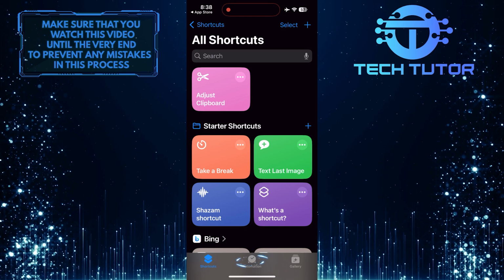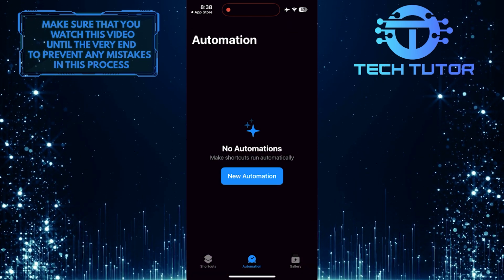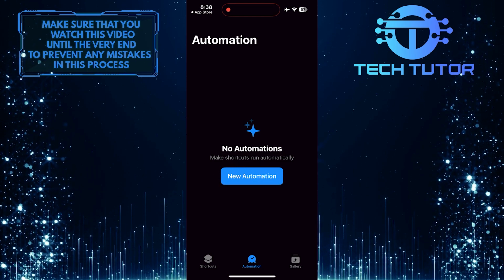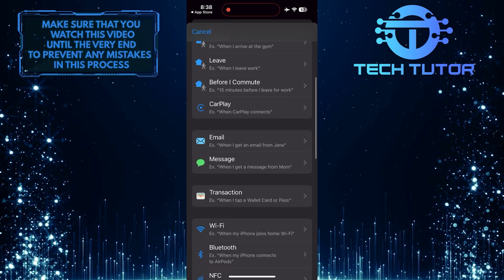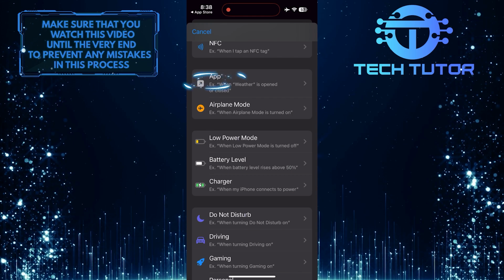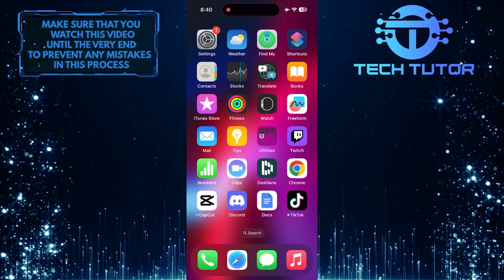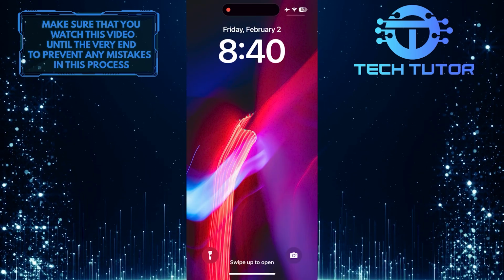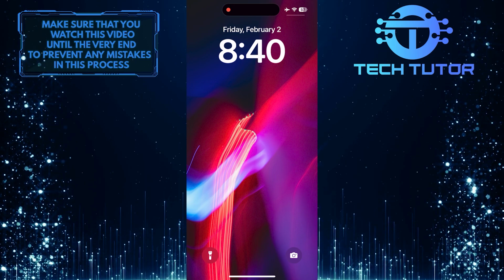How To Lock Instagram With Face ID In iPhone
In this short tutorial, you will learn how to lock Instagram with Face ID on your iPhone. Face ID is a convenient and secure way to protect your Instagram account from unauthorized access. With just a glance, you can ensure that only you can access your Instagram app.